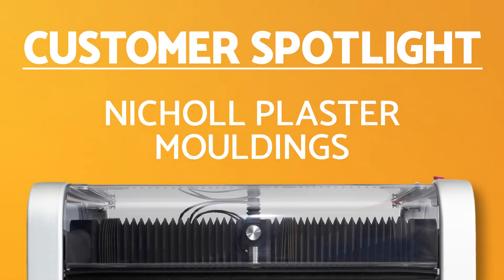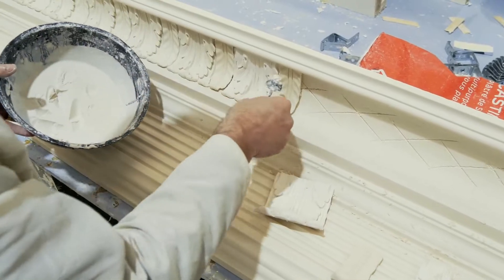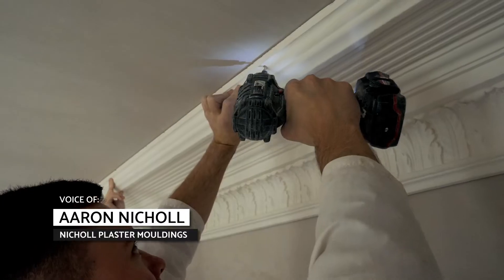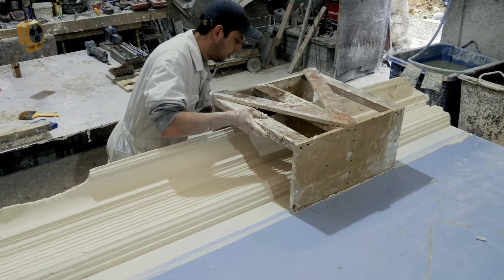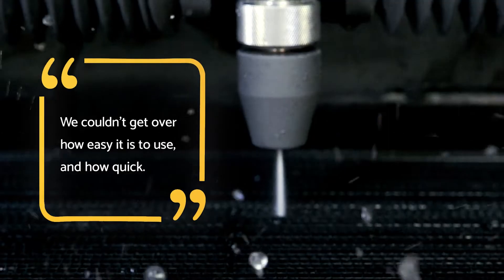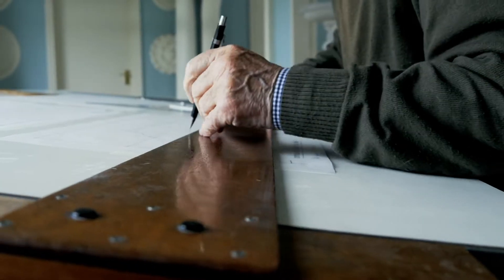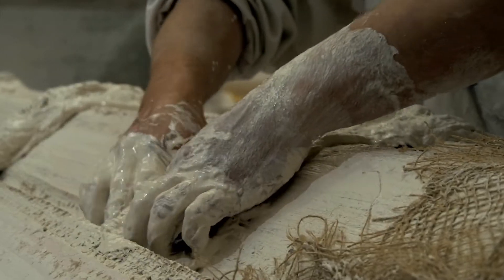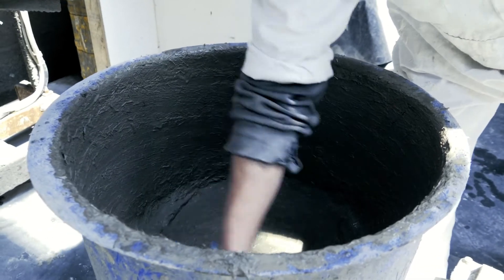WAZER Customer Story: Nicholl Plaster Mouldings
Visit with Europe's leading restoration and high end design plaster moulding manufacturer, and see how the small-footprint, industrial-quality WAZER waterjet has helped modernize a centuries-old process.